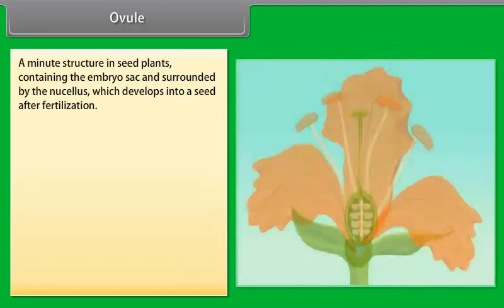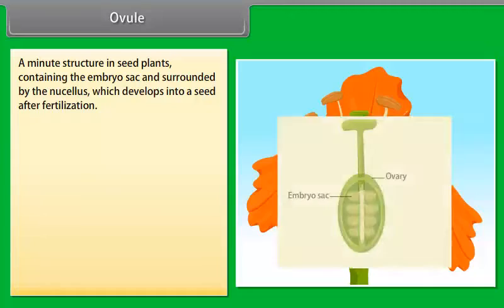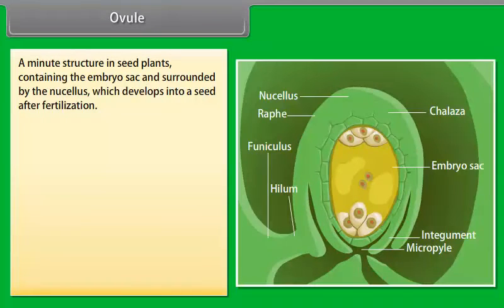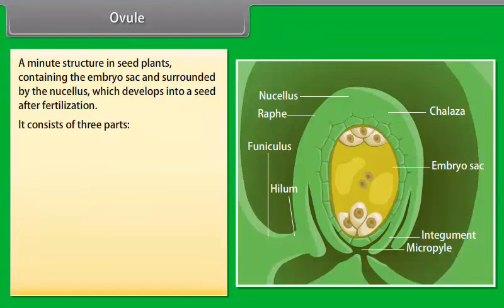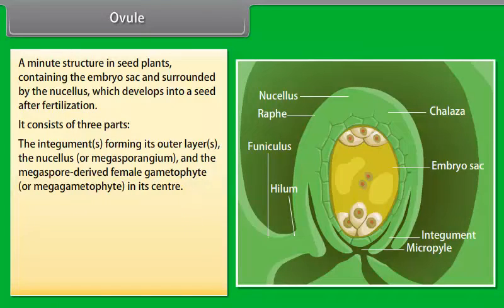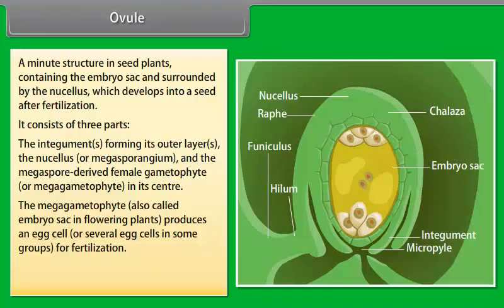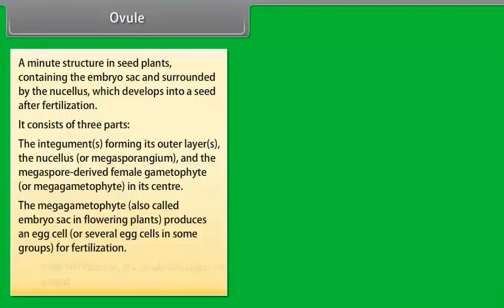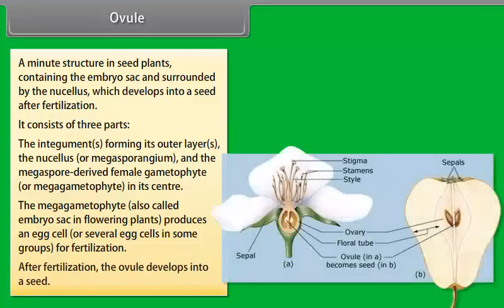Ovule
Check out our Thinkbooks on Amazon, teaching 21st Century skills like:
- Analytical Thinking,
- English Ability and
- Maths Aptitude